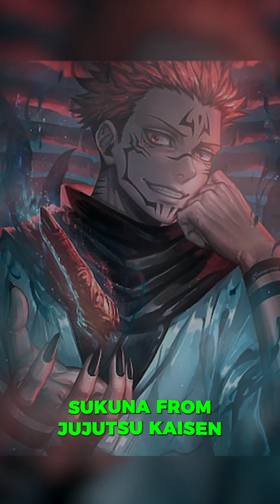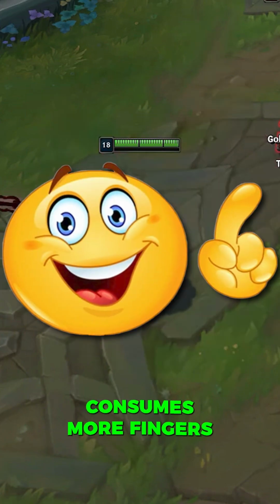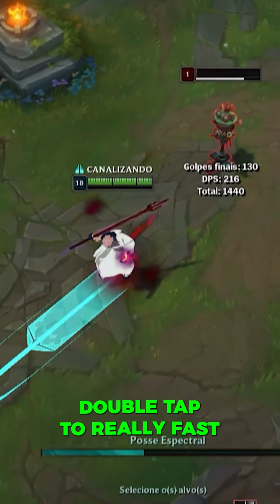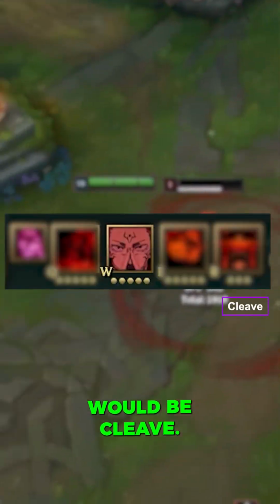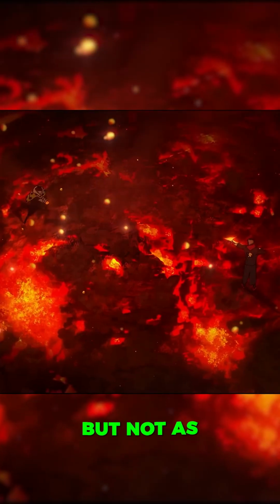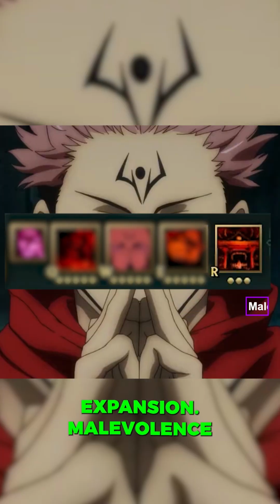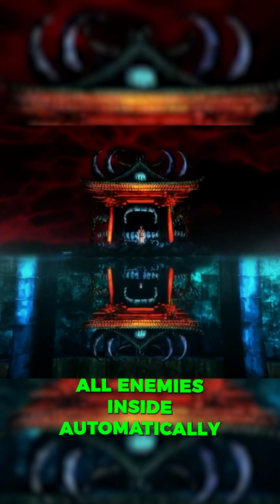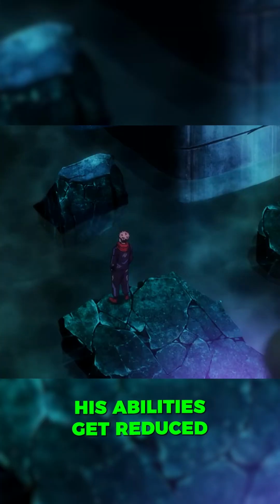WHAT WOULD SUKUNA BE LIKE AS A LOL CHAMPION?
gabrielenj (discord)

🗣️ Narrator:
Rigby_exe (discord)